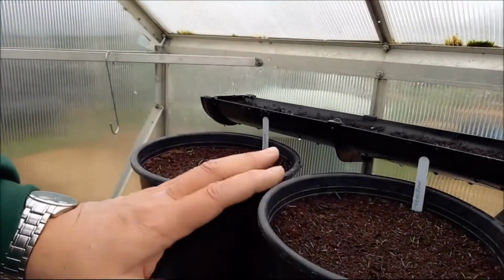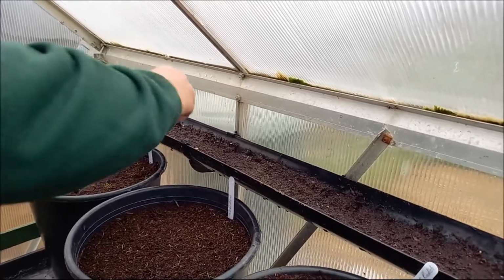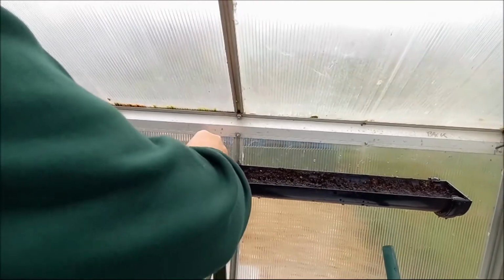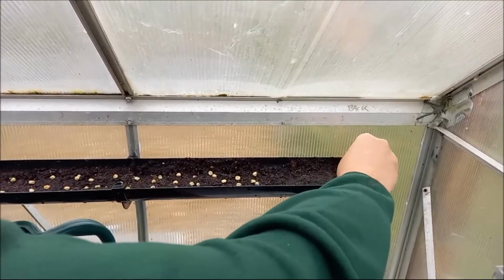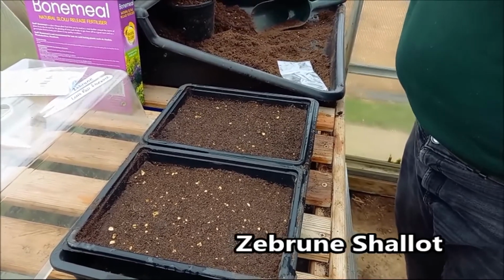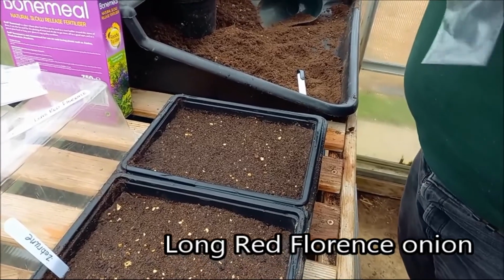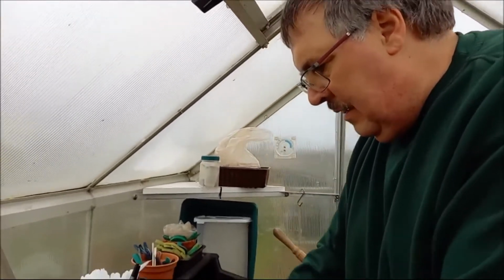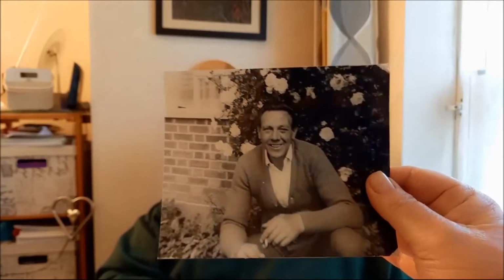Seed sowing and a review of 2021 crops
Well its been a bit of a few days with storm Dudley and Eunice hitting the UK but we have been very lucky and have only lost the top of one of our water butts so its all good. We manage to sow a few more seeds this week and we bring the 2021 experiment of growing some of Bills fathers crops to a close with a quick update. Over all it has given us a real insight into how difficult it was for the 1950/70 gardener due to lack of choice when it came to seeds.

Allotment gardening on the South Coast of England in the UK